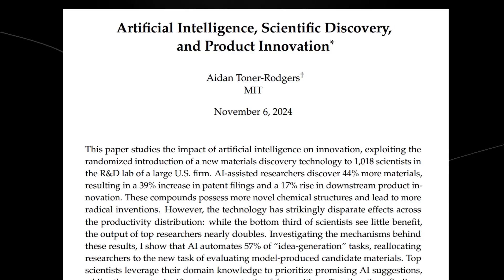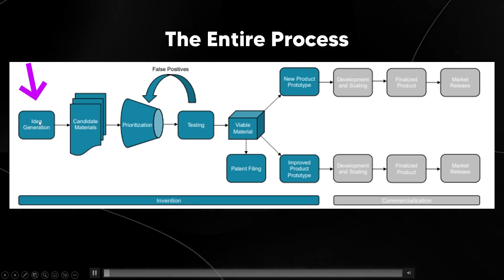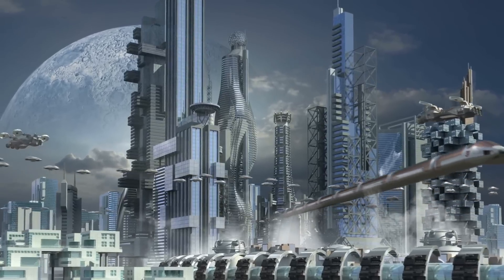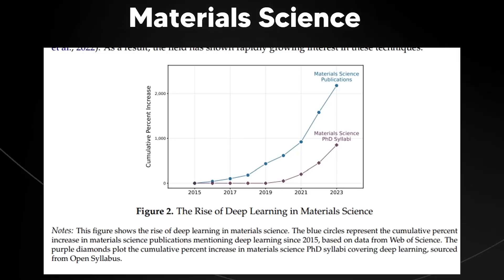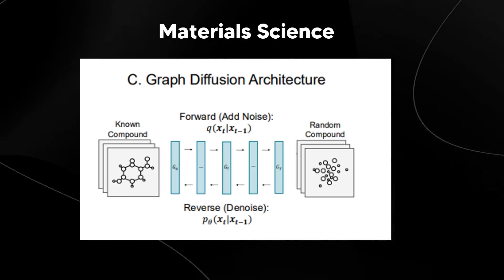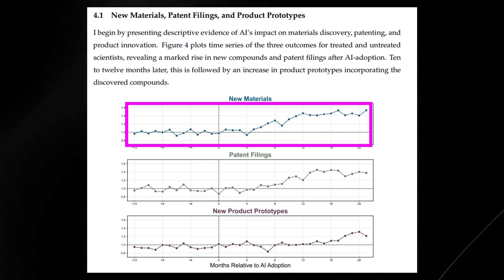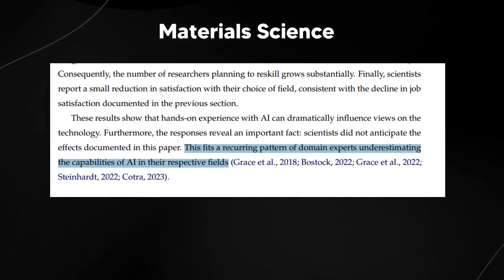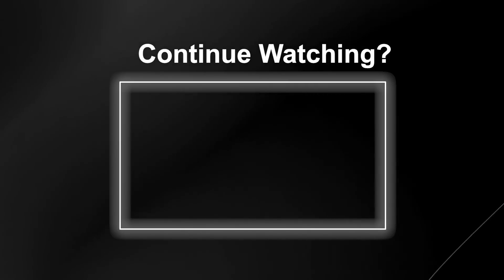Artificial Super Intelligence Might be Here Already....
Music Used